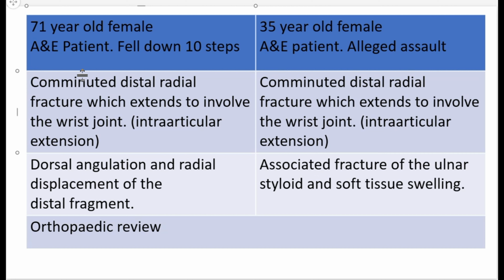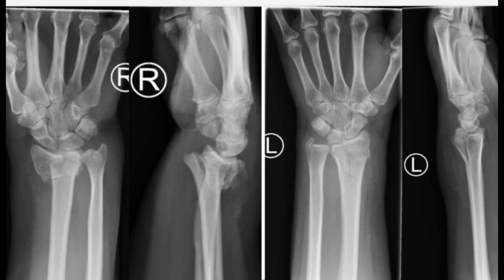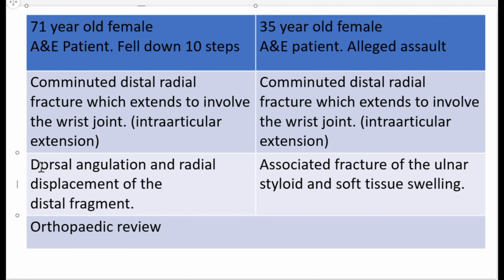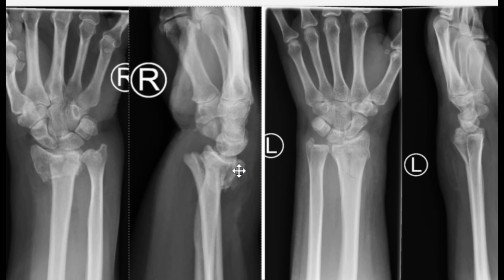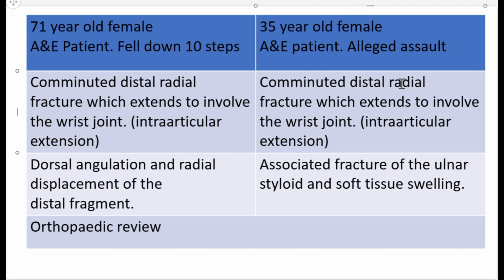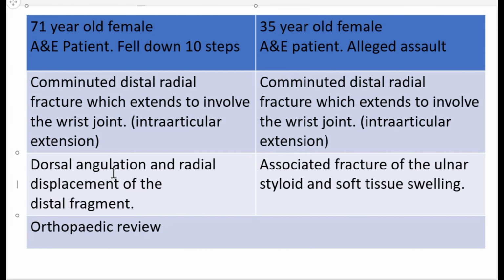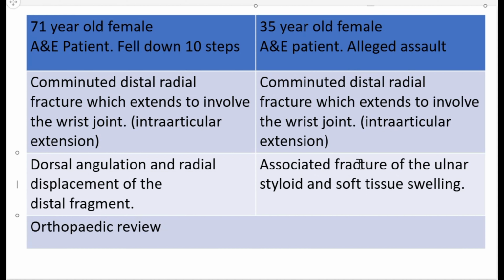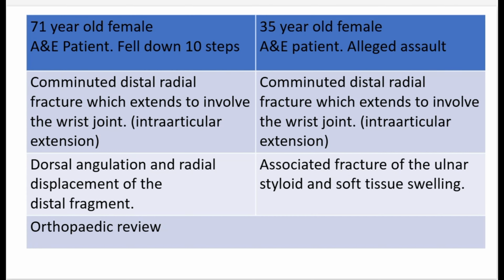Comparison cases 1